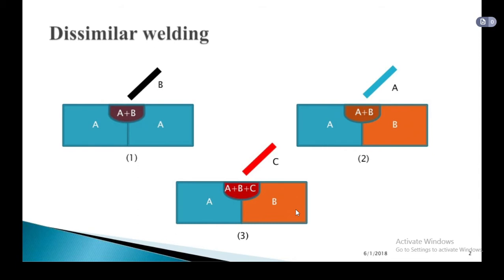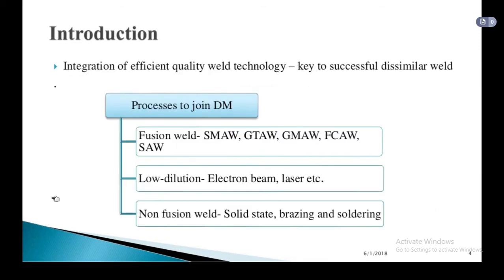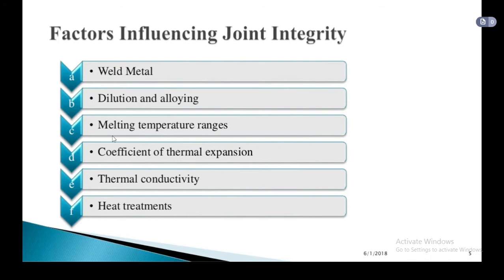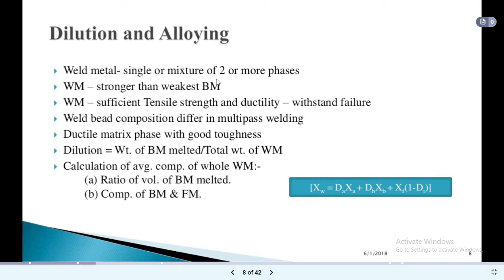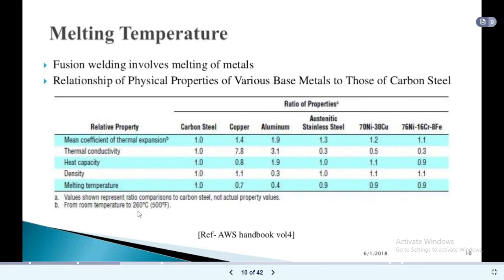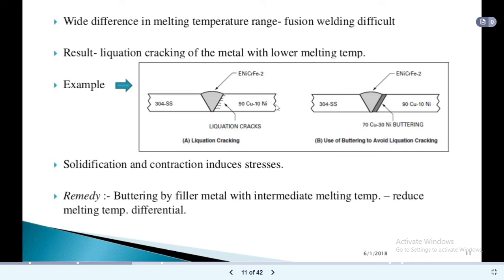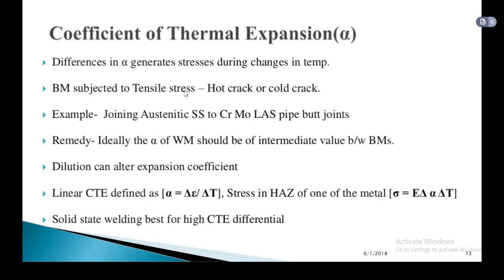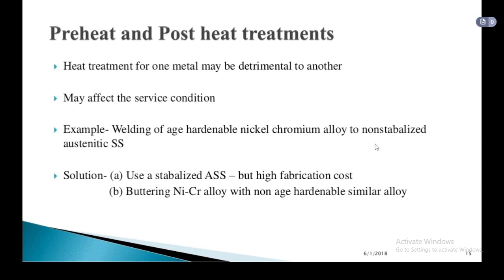AFJP Unit 3 Lecture 4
Welding of dissimilar materials,